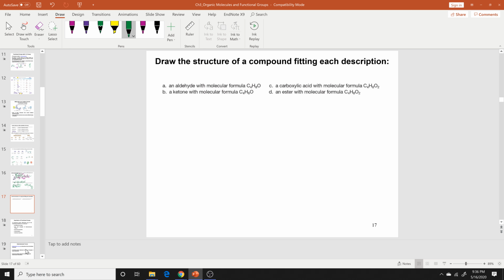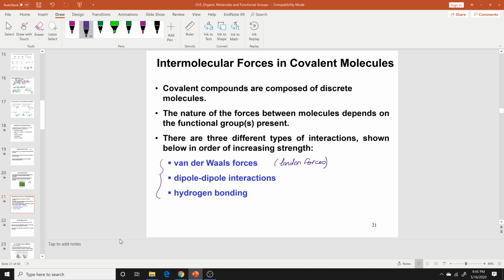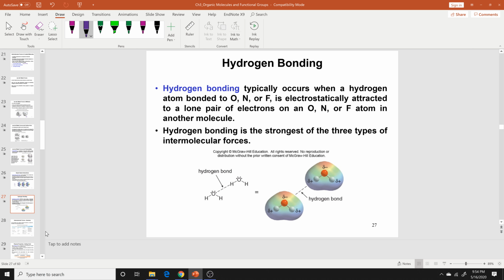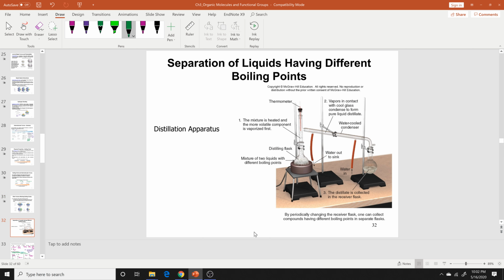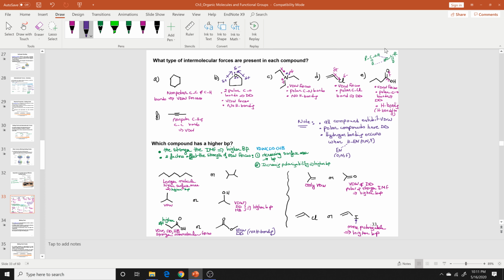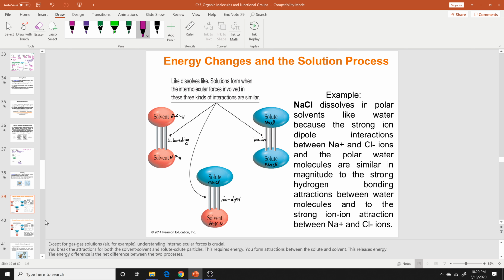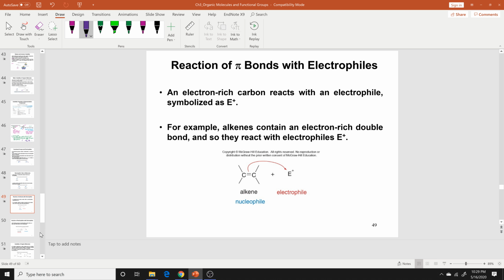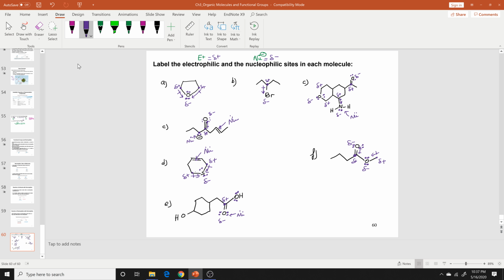Chapter 3 Part 2 Slides 17_54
Chapter 3 Organic molecules and functional groups